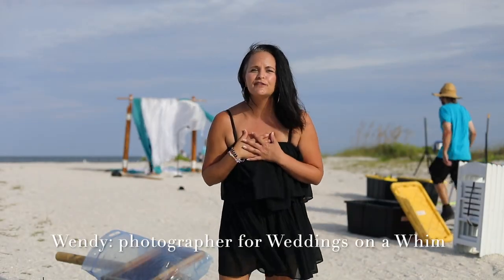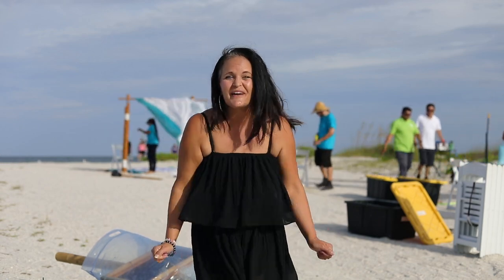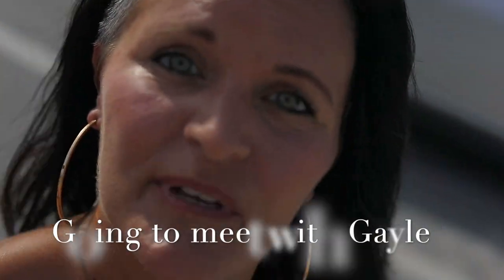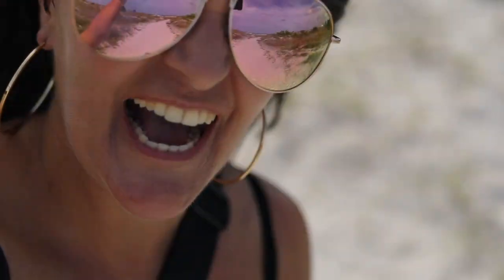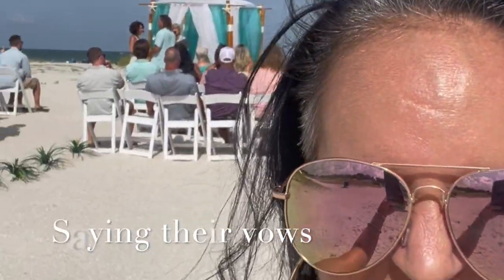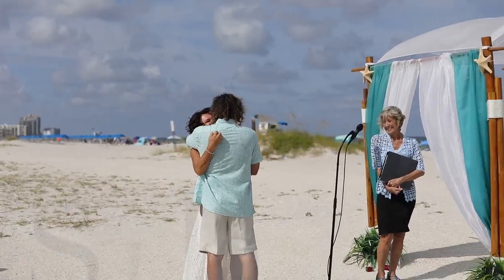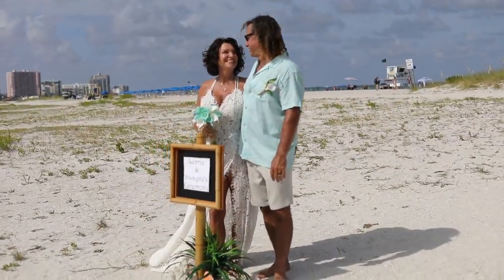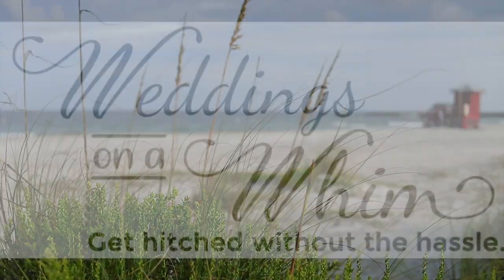Wedding Venue in Clearwater | Sand Key Clearwater Beach Wedding from Start To Finish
Our spokesperson Wendy takes you on a journey through a Wedding On a Whim at the spacious Sand Key, Clearwater Beach. This video shows you how to get Hitched Without A Hassle.

This Wedding Venue in Clearwater Features:
-Wide Open Beach Access
-Beautiful Vegetation
-Easy Parking
-The perfect place for a Florida Beach Wedding

If you are looking for a Florida wedding venues under $1,000, we will guide you every step of the way!

Contact Weddings On a Whim to plan your Florida Beach Wedding Package.